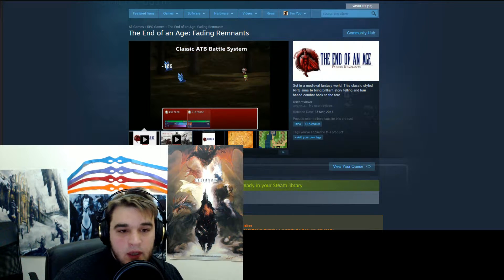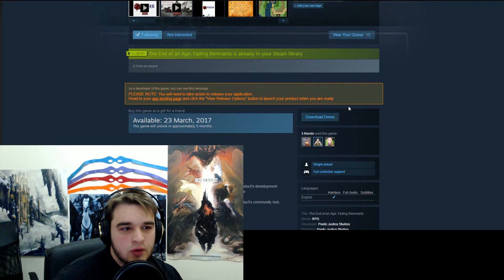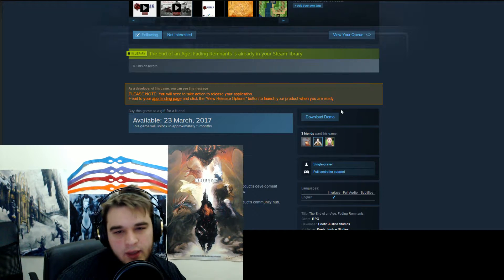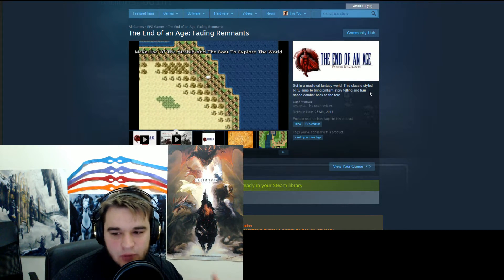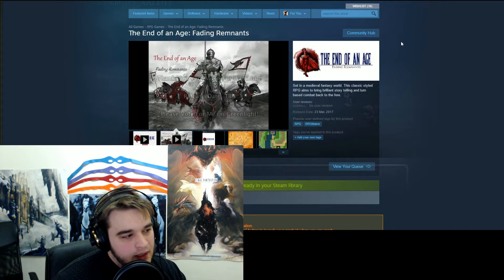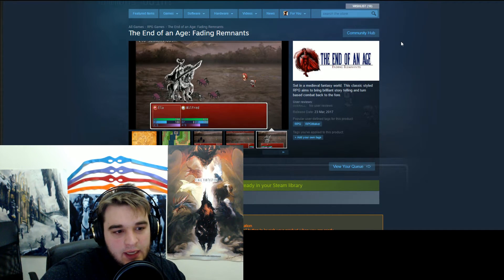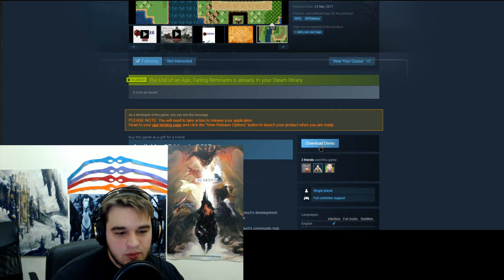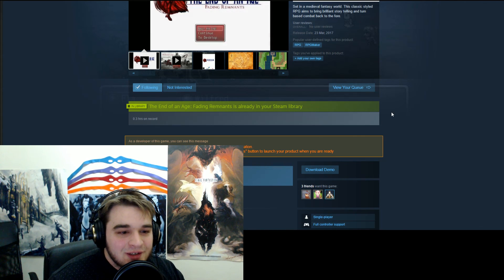The End of an Age: Fading Remnants Demo is Released!